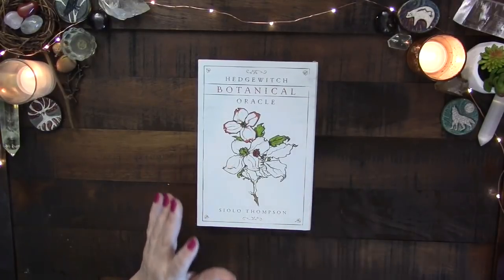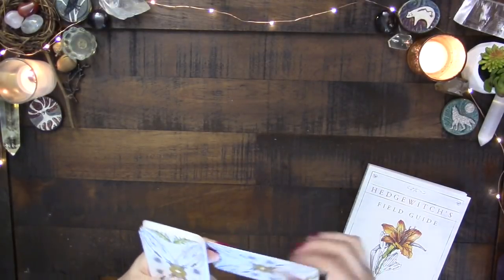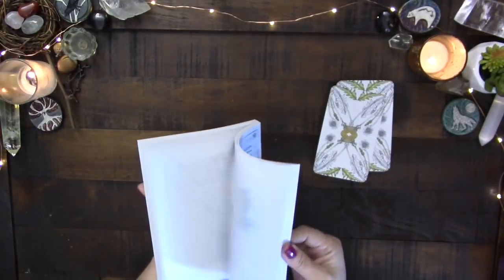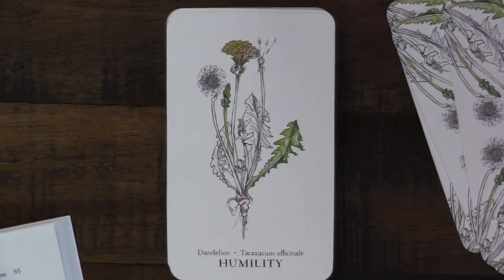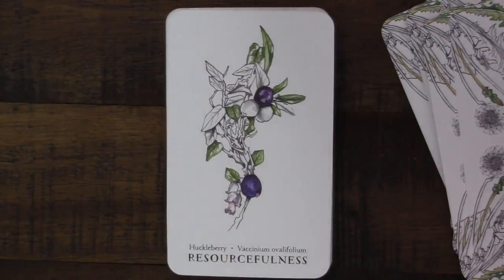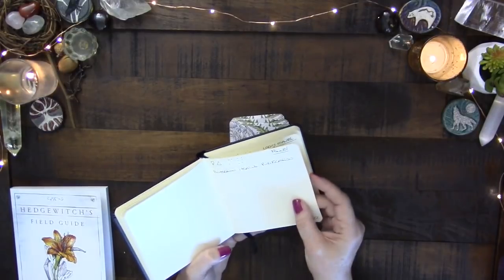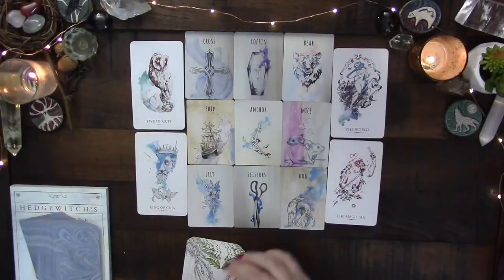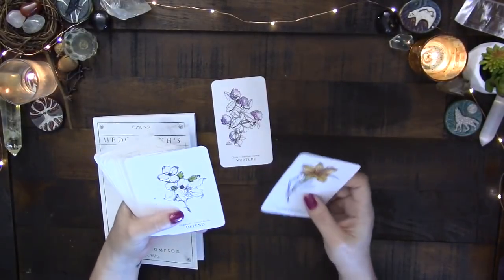Hedgewitch Botanical Oracle